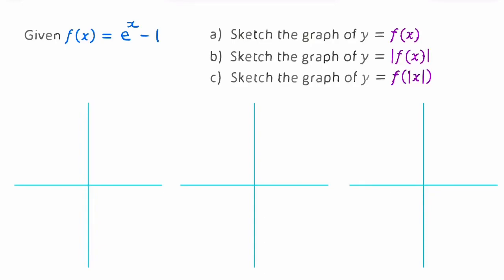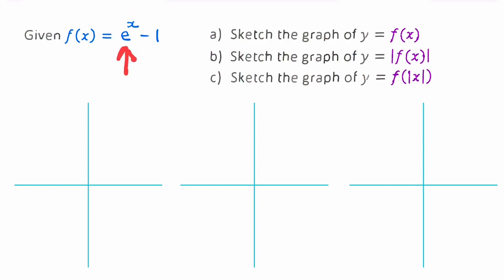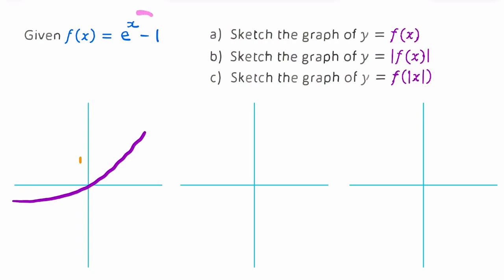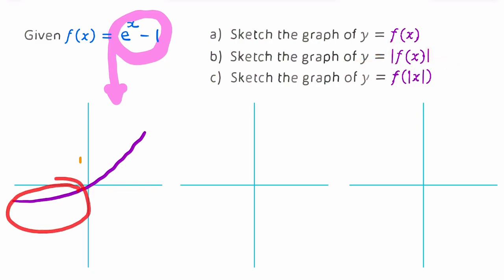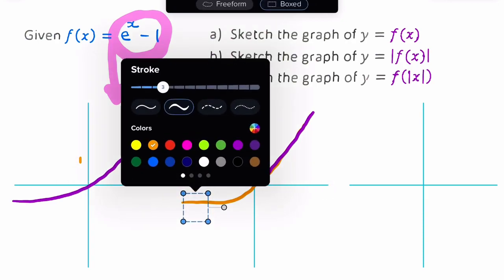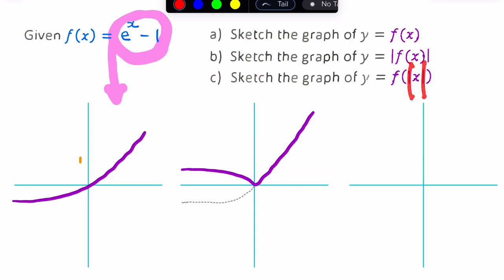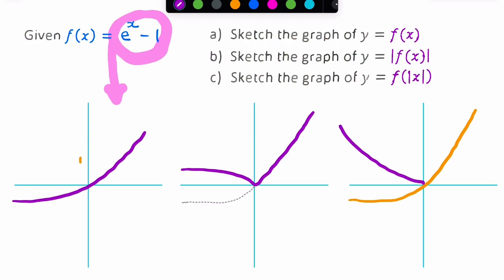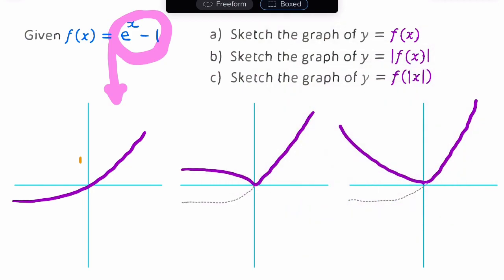Example of sketching |f(x)